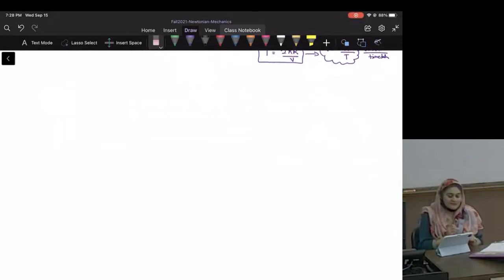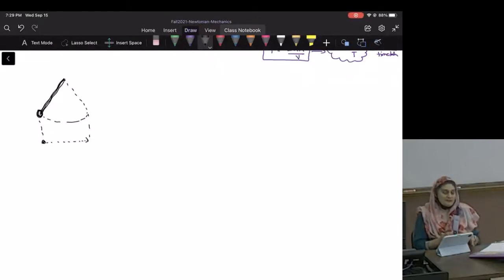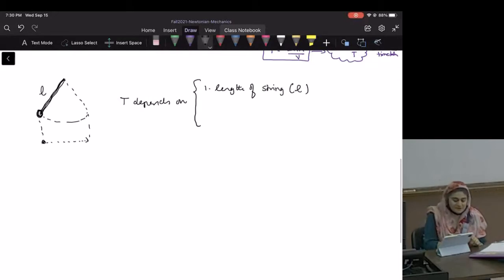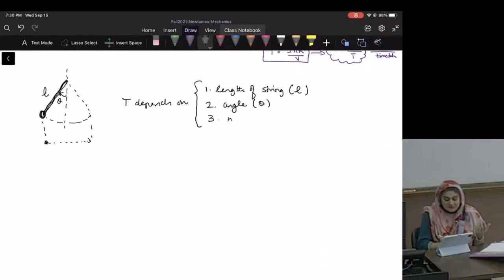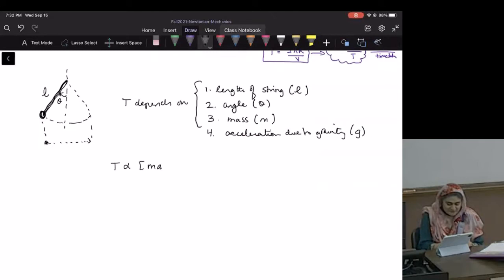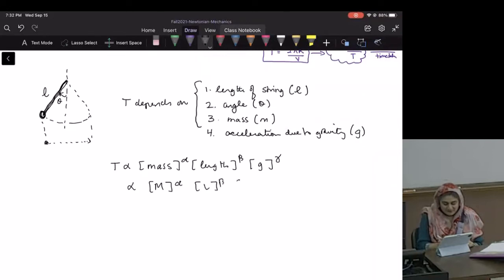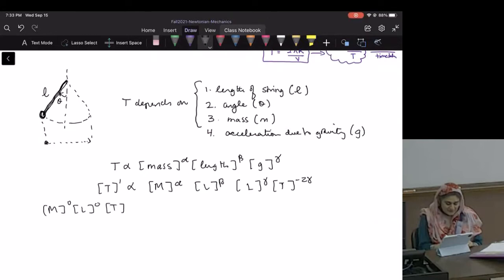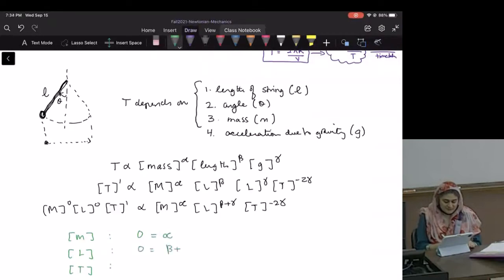Dimensional analysis - Find the period of simple pendulum using dimensional analysis.